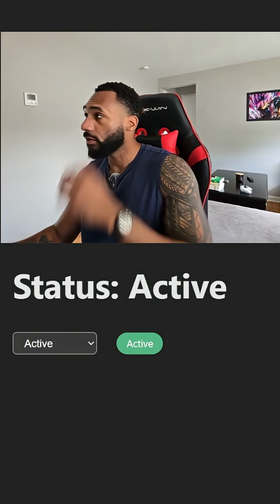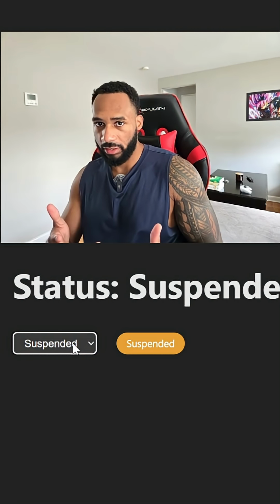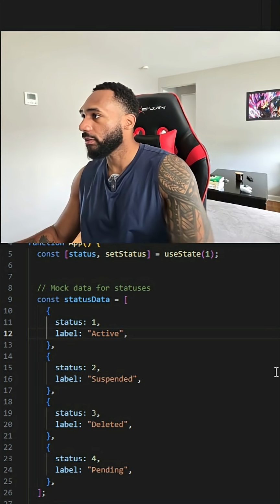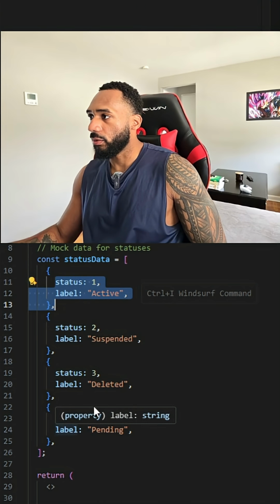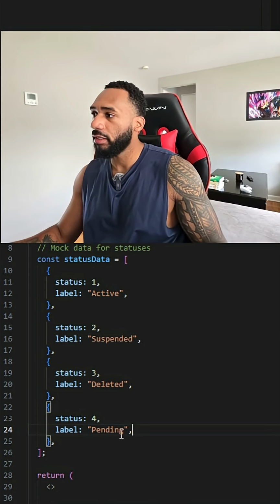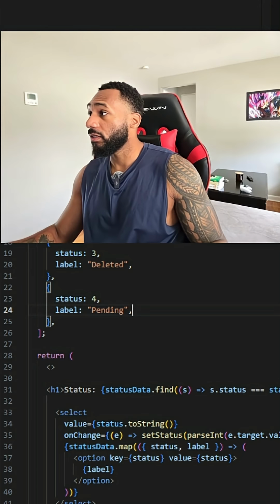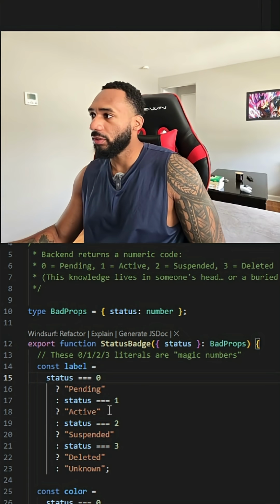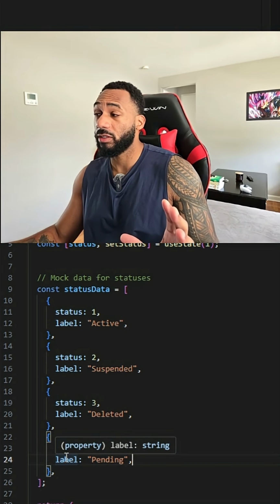Stop Using Magic Numbers in Code